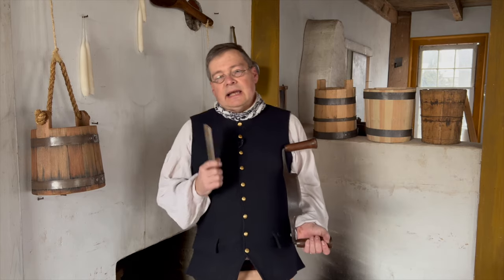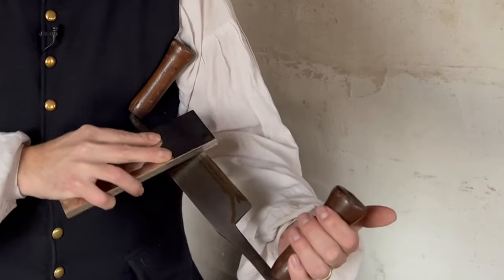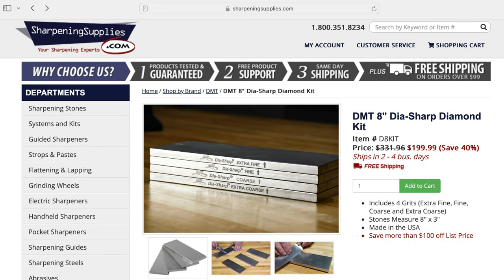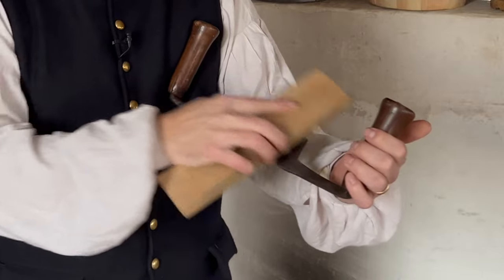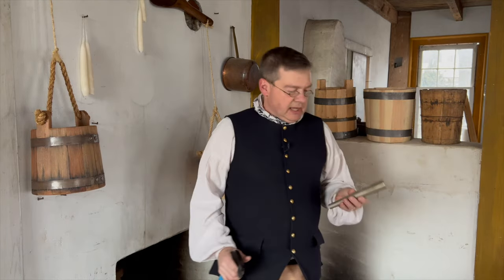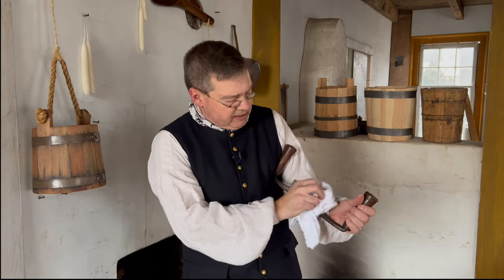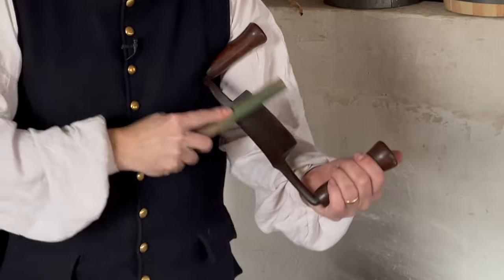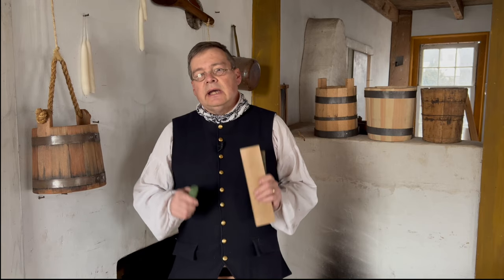Sharpening The Hollowing Knife (Part 2 of 2)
When antique Hollowing Knives come into out possession, they are often rusty and pitted. As long as adequate quality steel remains, we can bring these back to life. With the proper tools and technique, we can restore a keen edge. First we sharpen and then hone the edge

00:00 Introduction
00:14 Sharpening the convex (outside) edge
03:05 Honing the convex edge
04:45 Sharpening the concave (inside) edge
05:30 Honing the concave edge
06:27 Maintaining the Hollowing Knife in use

Unsponsored products mentioned in this video:
- DMT 8" Dia-Sharp Diamond Kit